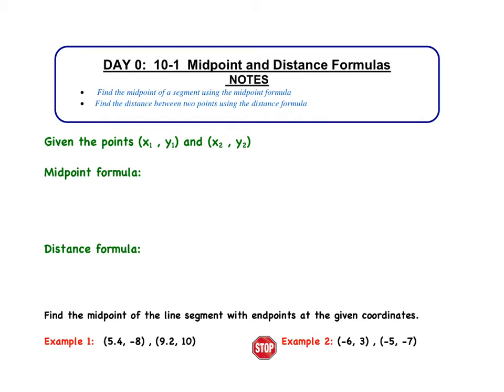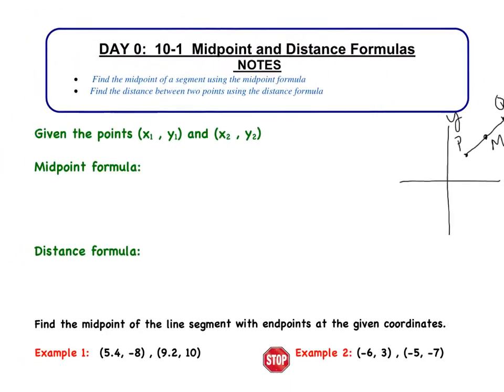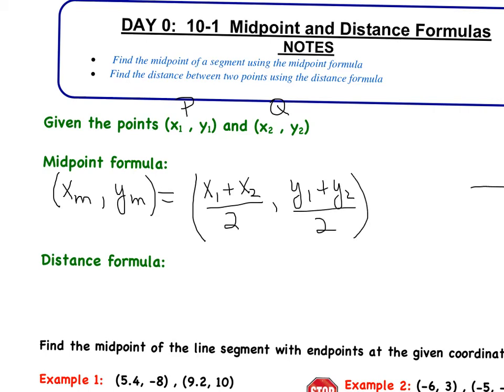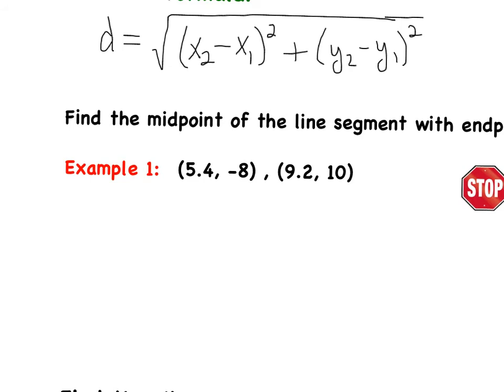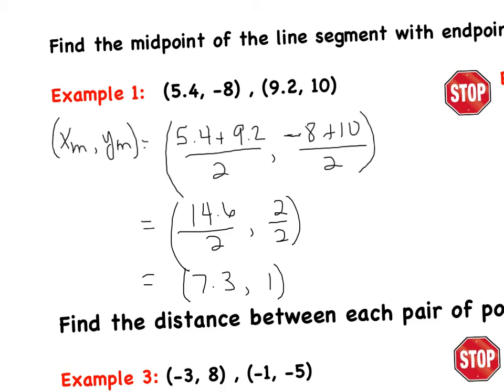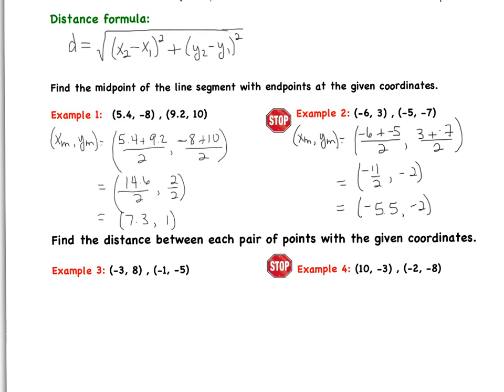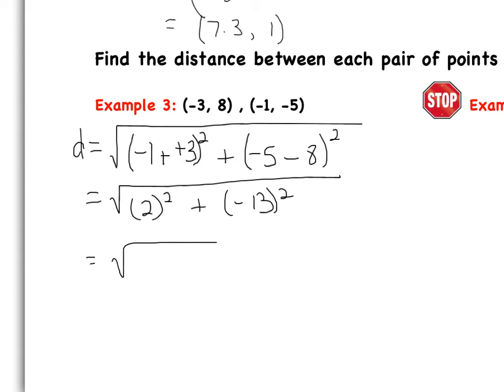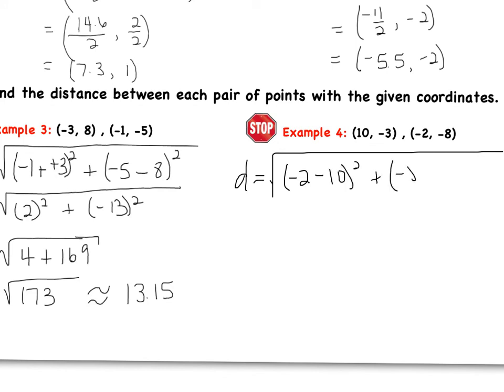Ch. 10 Day 0 Notes Midpoint and Distance Formulas